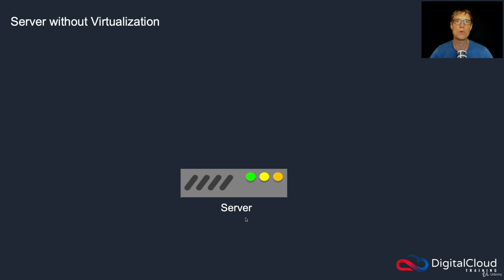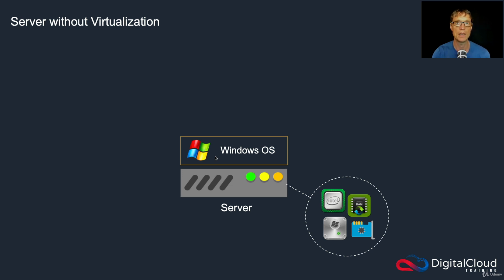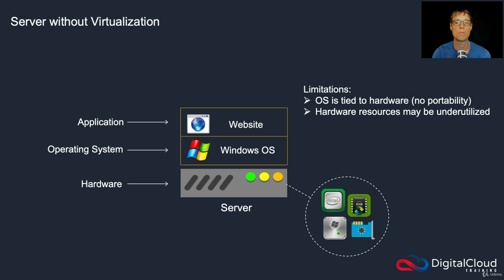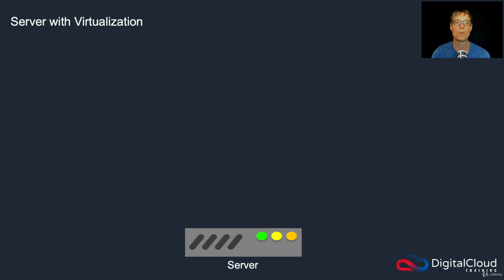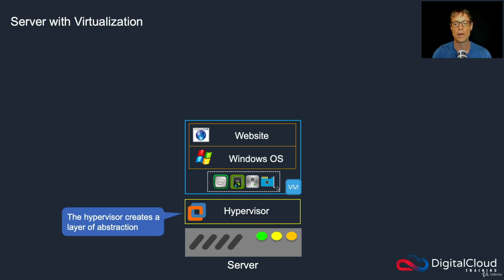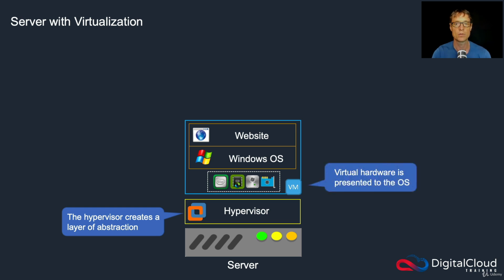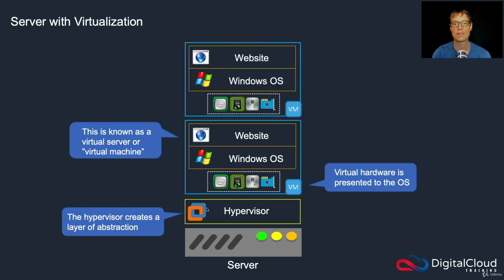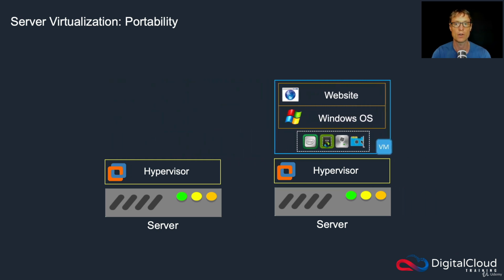015 Server VirtualizationUdemyIran Com